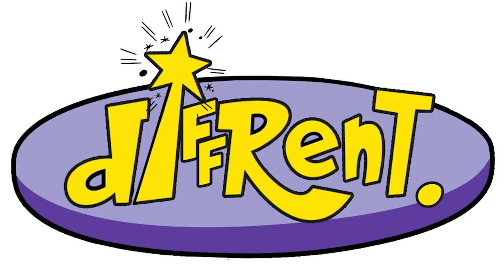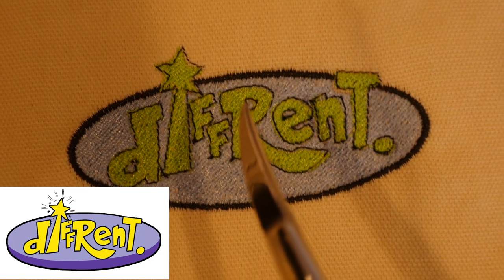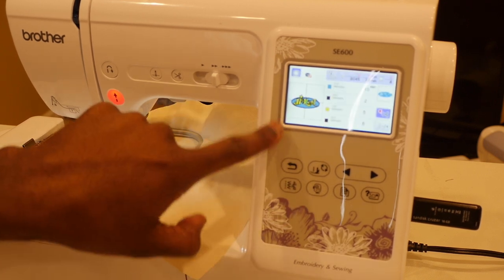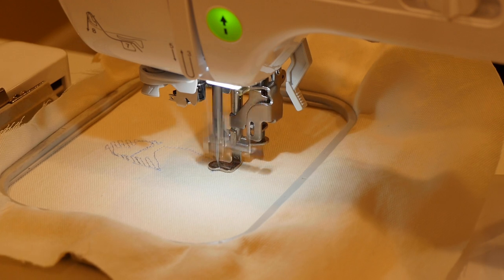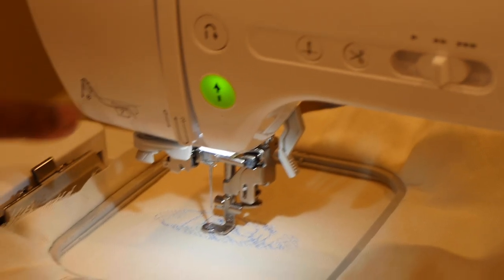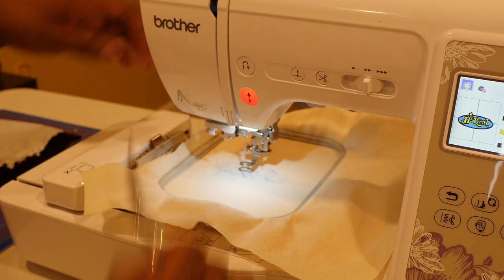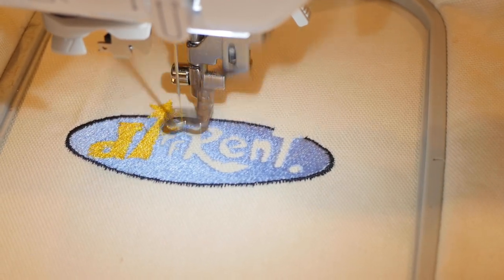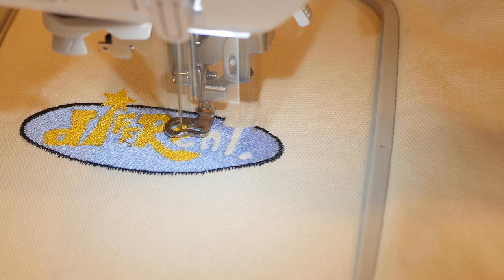Custom Design Lesson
In this video I show you a custom design I did recently for a client. I learned a lot about myself and what I’m capable of doing with this design. Even though the brother se600 is a great machine it does have its limitations. Check this video out and be brutally honest on how I did with this design in the comments below. Custom Design Lesson

Brother SE 600 Sewing and Embroidery Machine